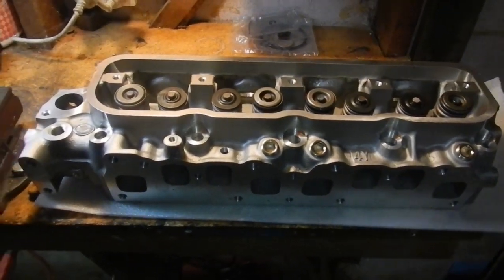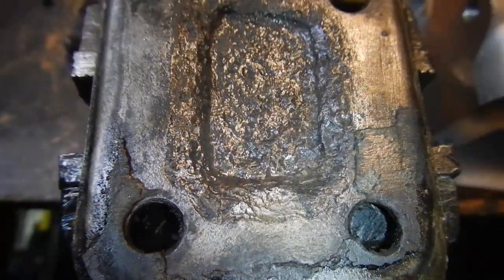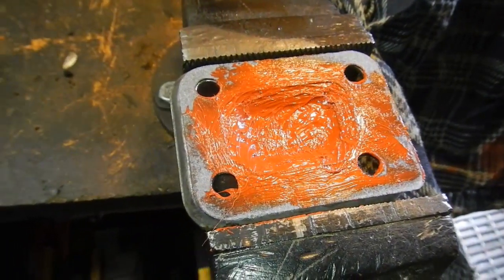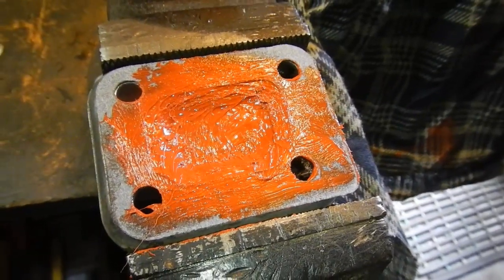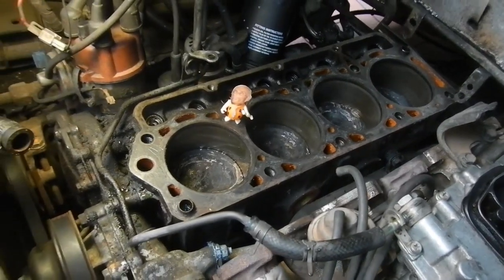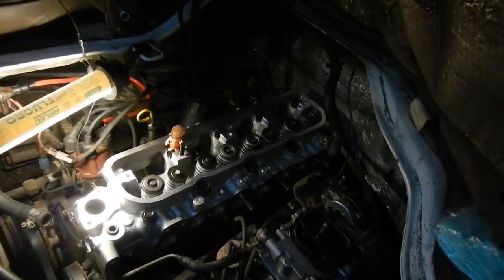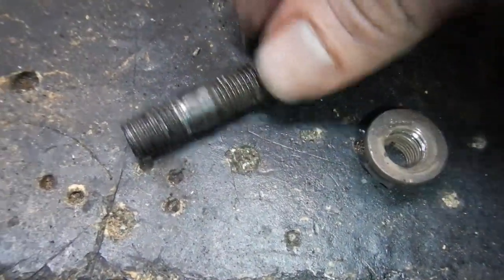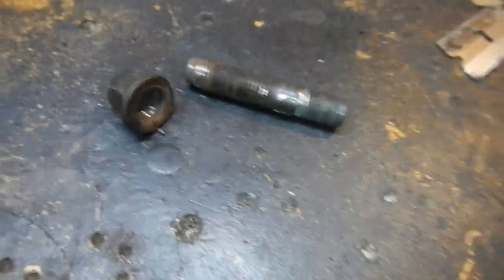88 Van Head Job P2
4Y 2.2L engine.